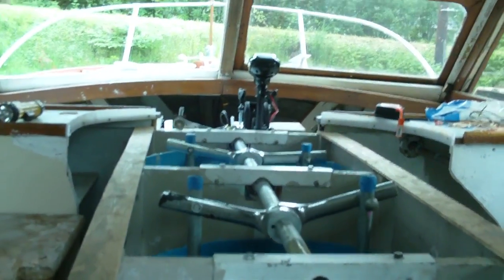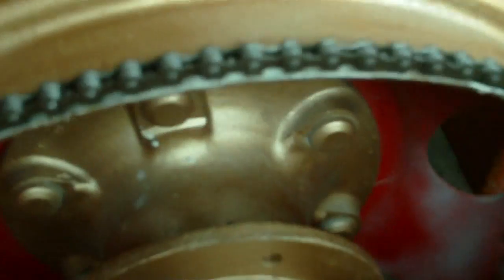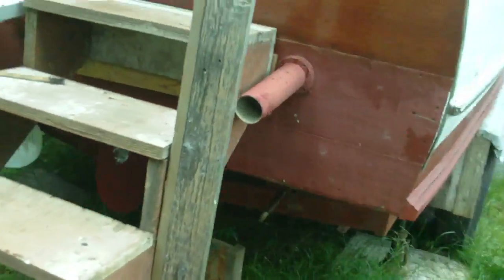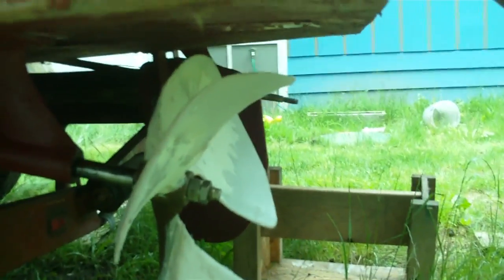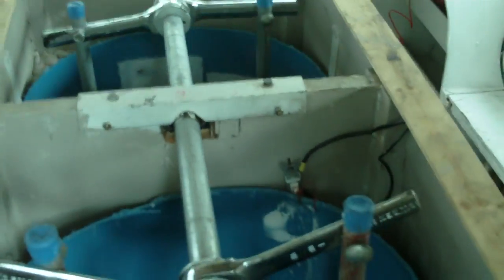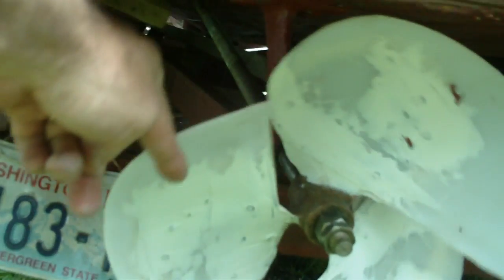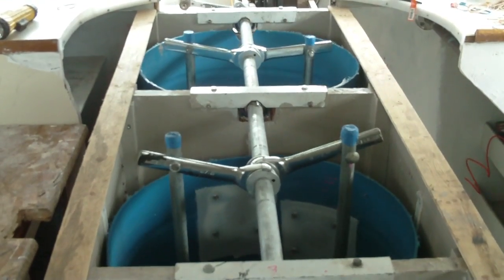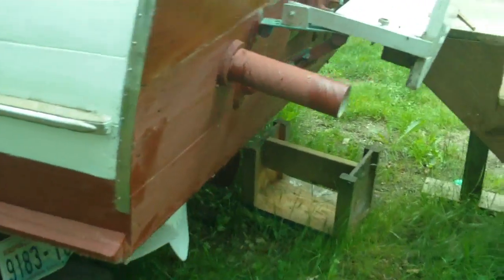reciprocating water displacement gravity engine inventor Brian Hughes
This Gravity Engine is designed to run on any water supply, from rivers, streams, treated waste water, wave action, scoop injection, or compressed gas and air.
 The reciprocation crankshaft ratchet system allows production of power on the up stroke due to reserved buoyancy, and power on the down stroke due to gravity. By changing the water level in the tanks that contain the floats the weight of the float is transferred to the crankshaft in the form of rotational energy. This can be achieved with valves, air bladders, and in this case pumps.
 Due to the efficiency and scalability, The Reciprocating Water Displacement Gravity Engine, will make unlimited power production, and ships that use no fuel possible.